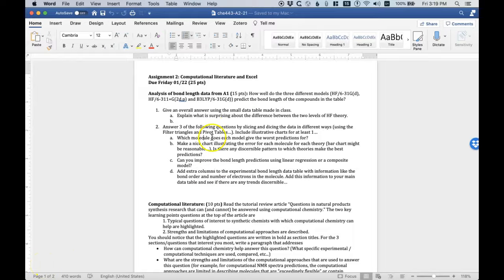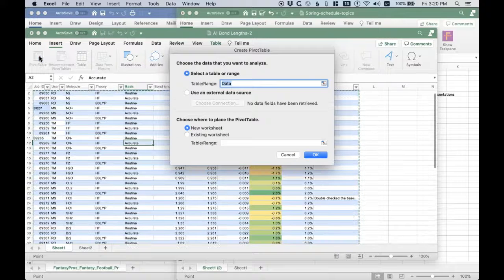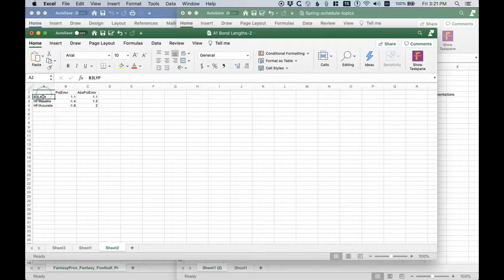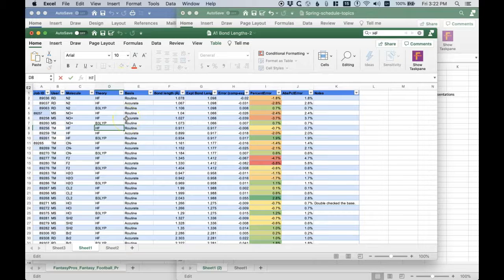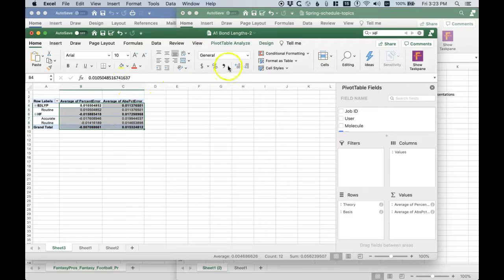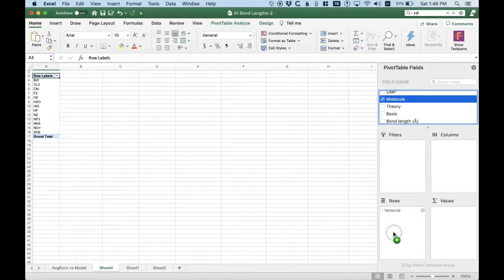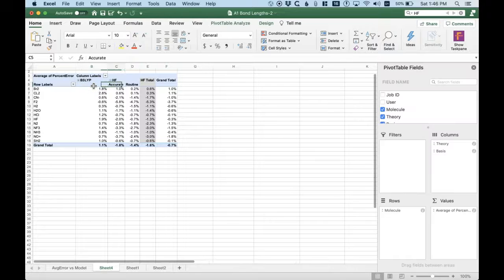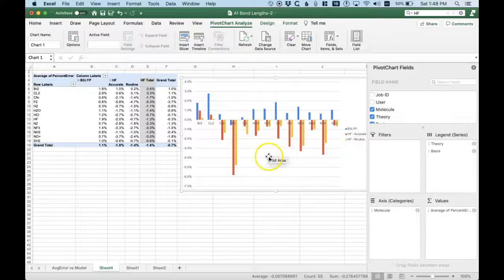CHE 443 A2 Pivot Tables